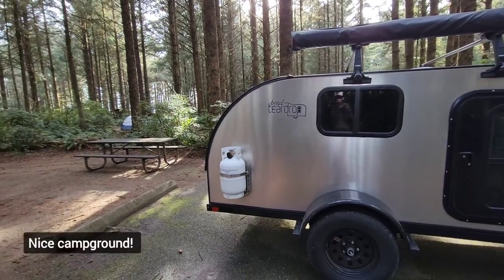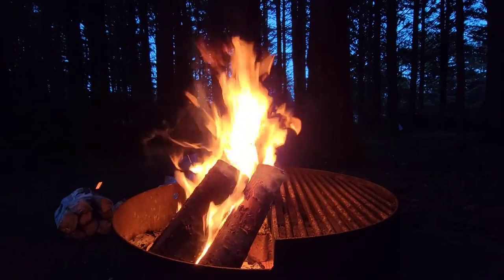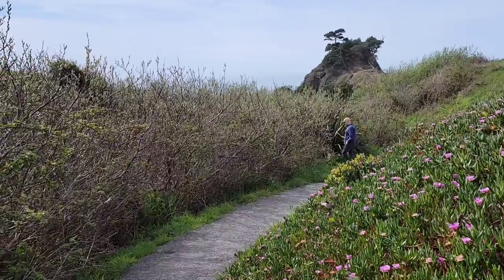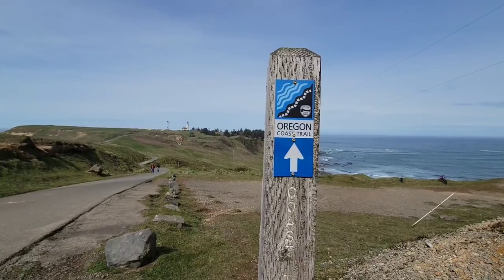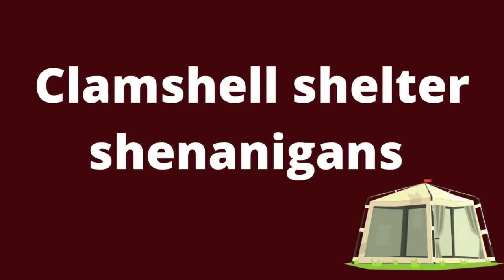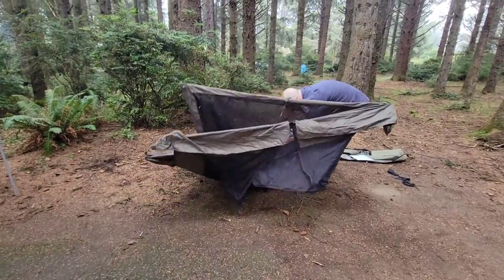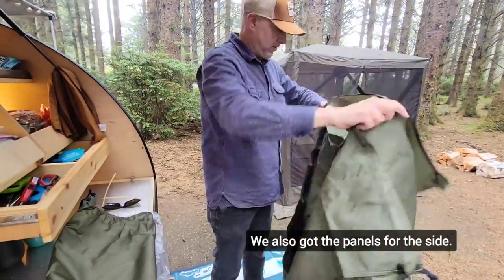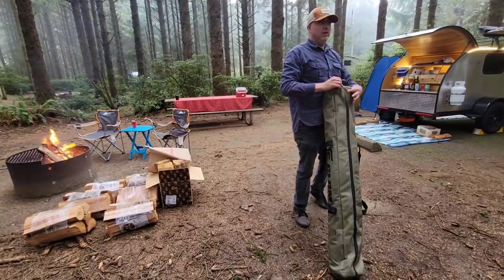Five Things we LOVE About the Oregon Coast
We went camping with our teardrop trailer to Cape Blanco State Park and explored Port Orford and the surrounding beaches. Here are five things we love about the Oregon Coast.

Note: Please be aware of Tsunami watches and warnings. The Cascadia earthquake/Tsunami is overdue in this region.